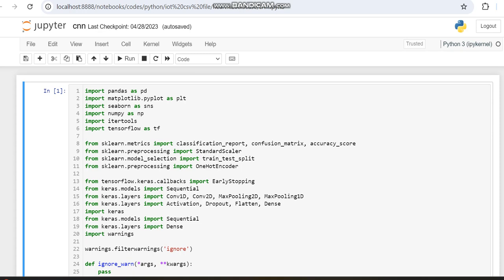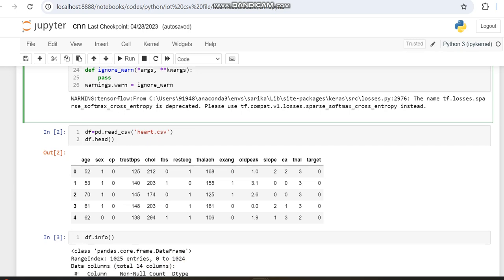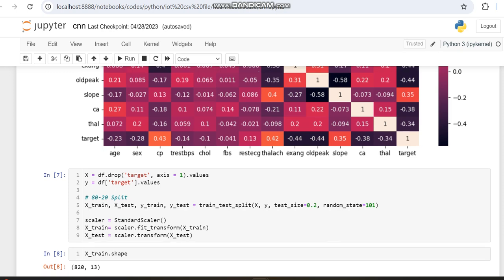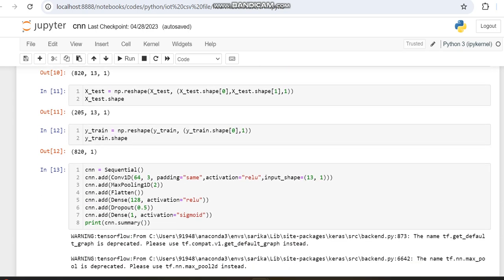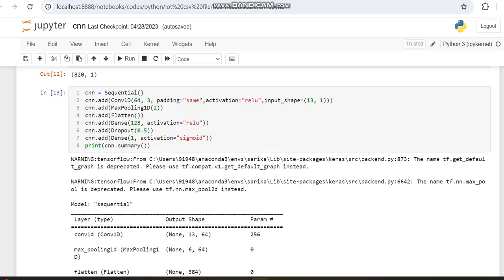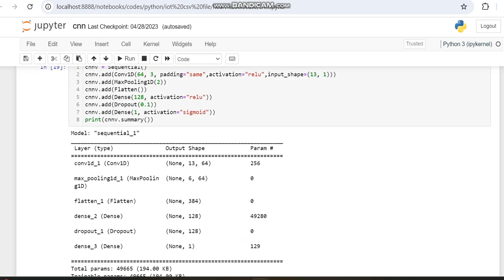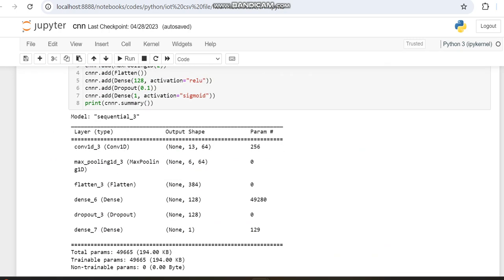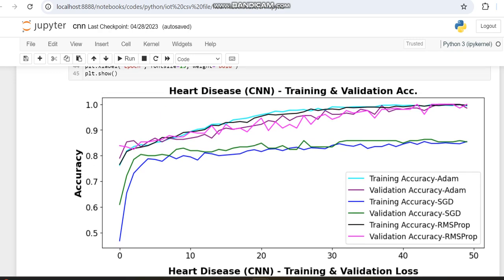Heart disease detection with Convolutional Neural Network (CNN) Python Code from scratch